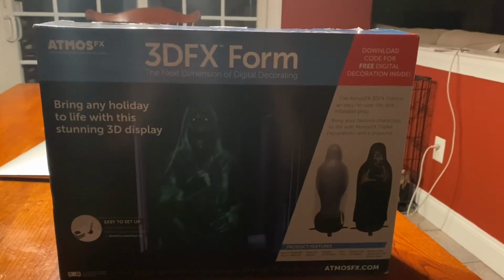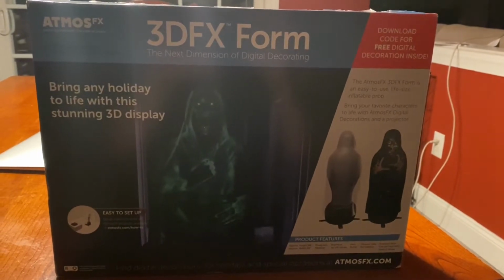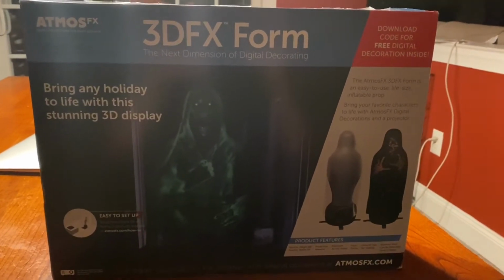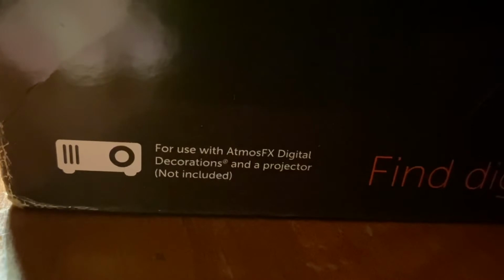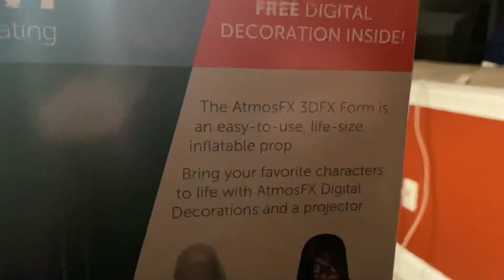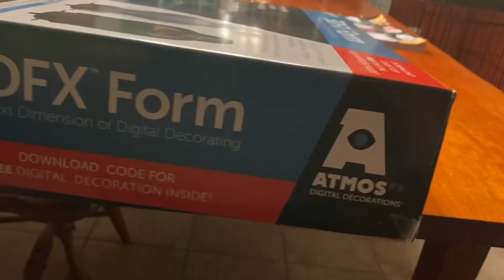Atmosfx 3D Form